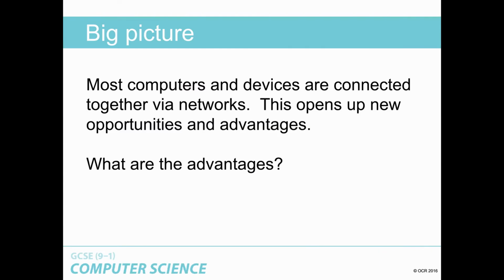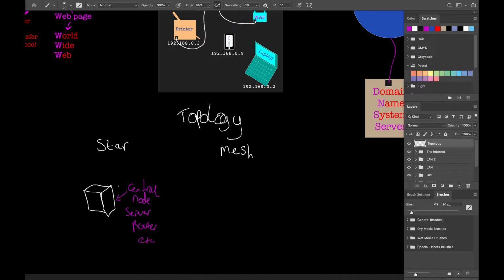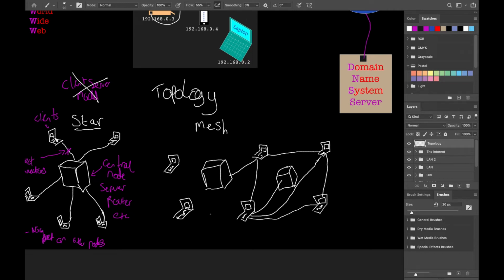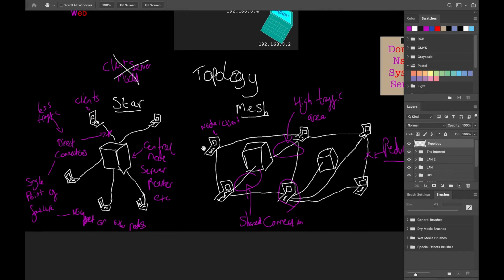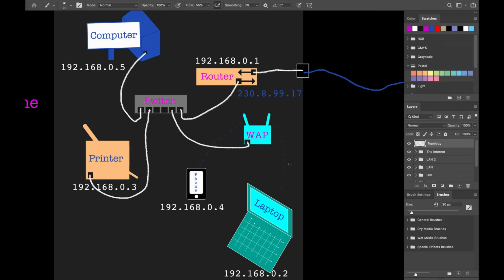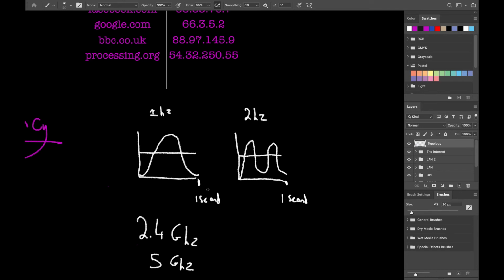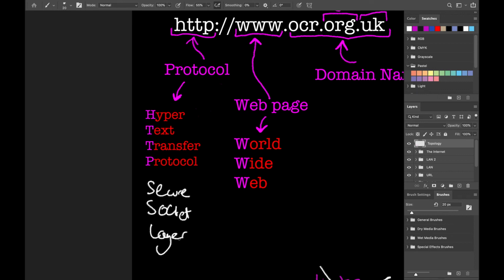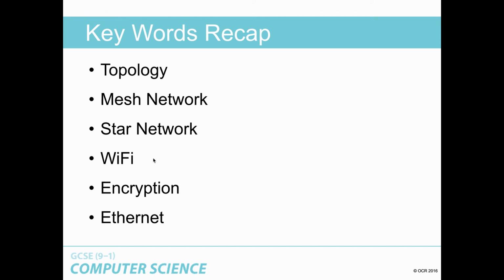Topologies, WiFi and Encryption